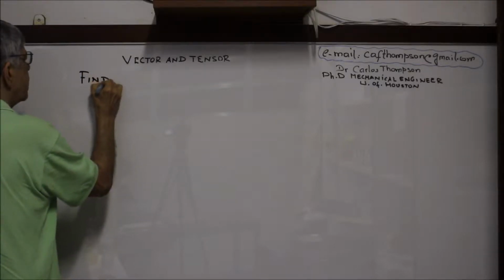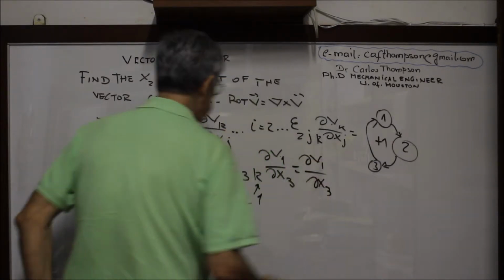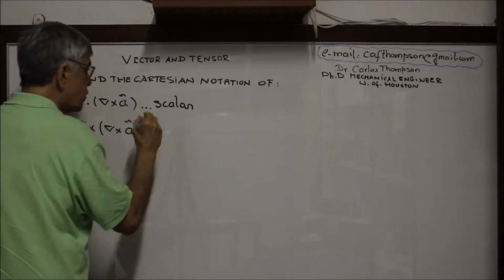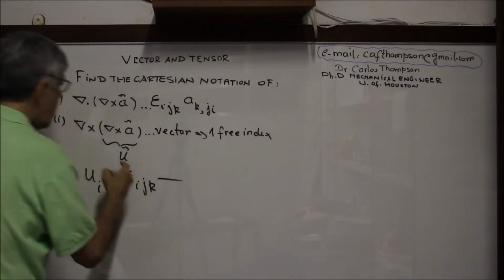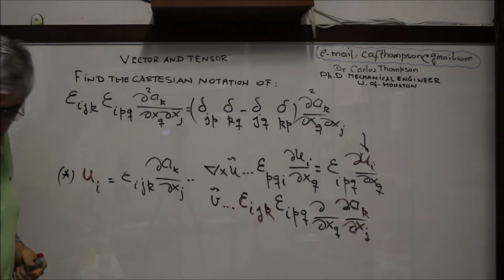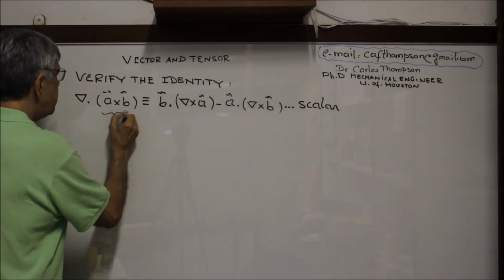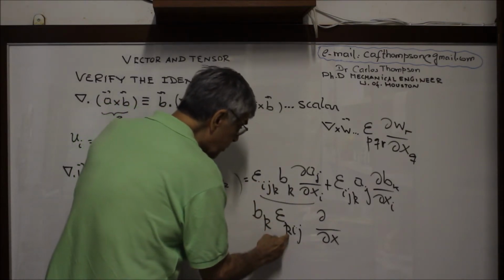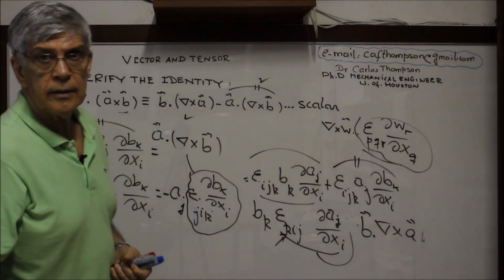VIDEO XVI - VECTOR AND TENSOR - BASIC EXERCISES USING CARTESIAN TENSOR NOTATION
This video presents basic exercises using cartesian notation.